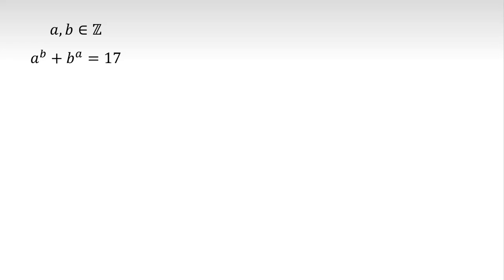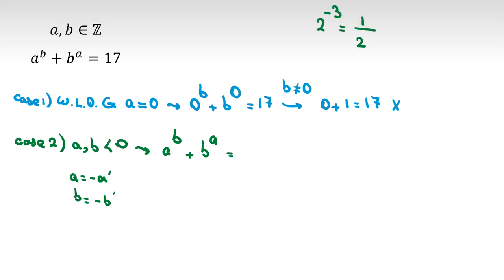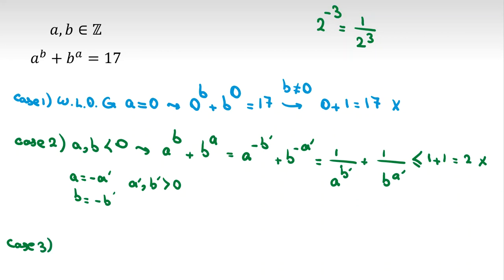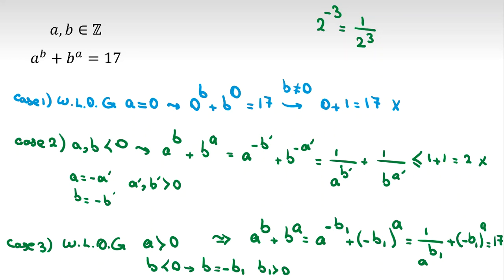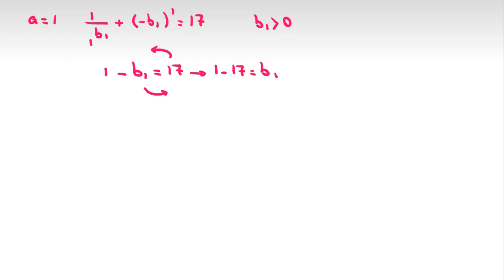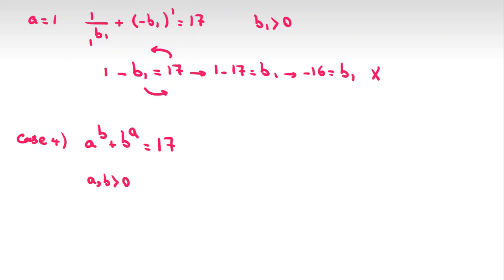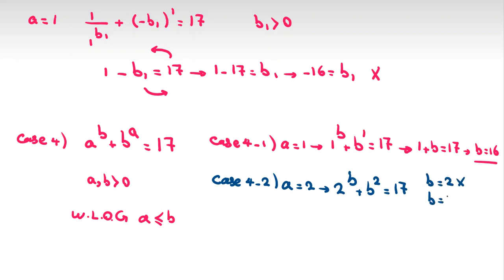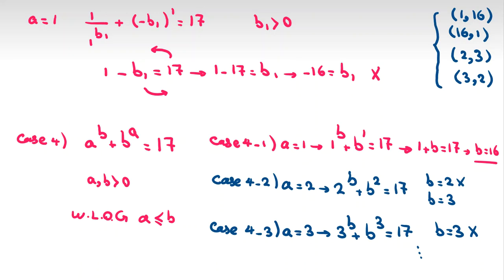Difficulty: 5/10 | Olympiad Math Questions | Mathematics | Algebra | Solutions Preparation Maths